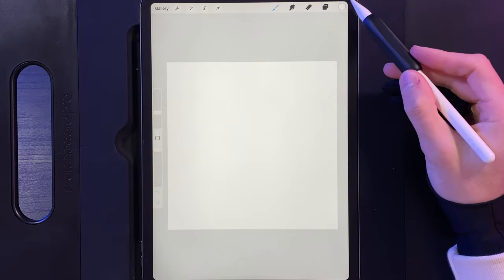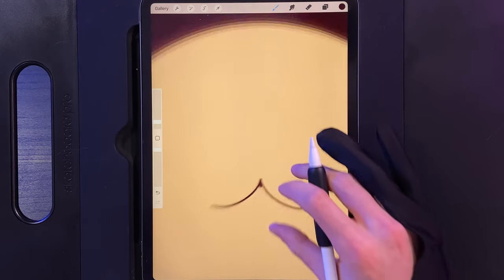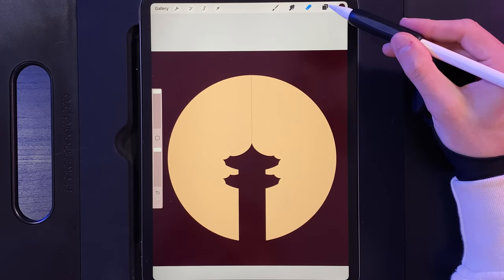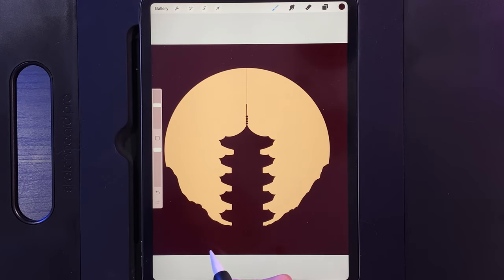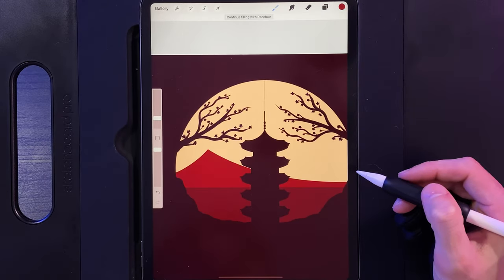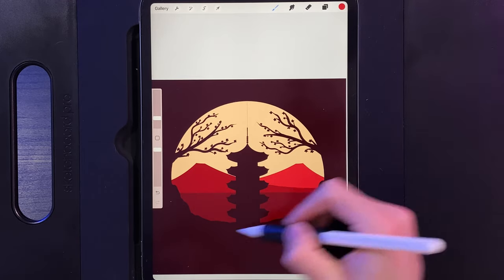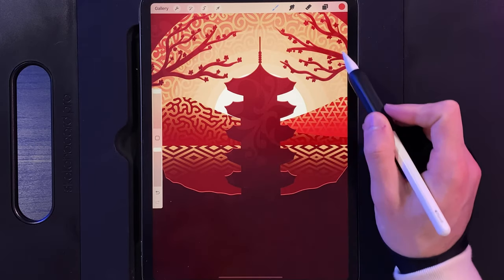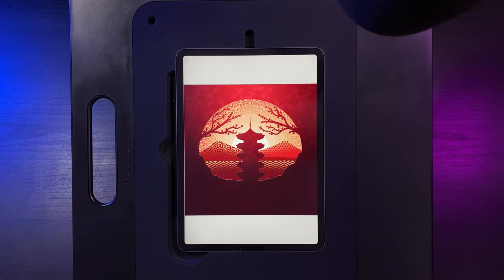#58 - Pagoda Procreate tutorial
MY EQUIPMENT
Paperlike screen protector: